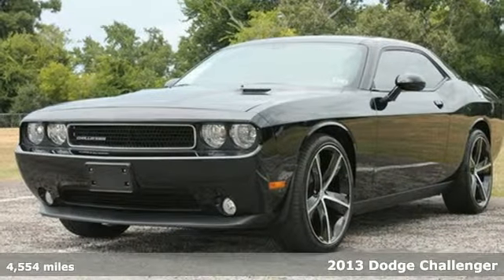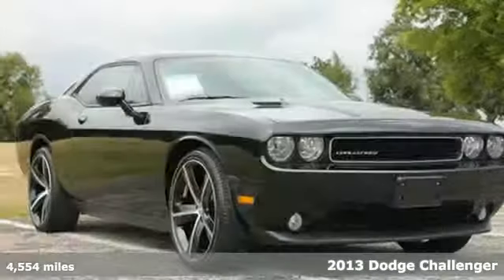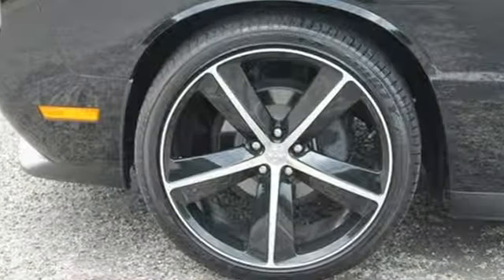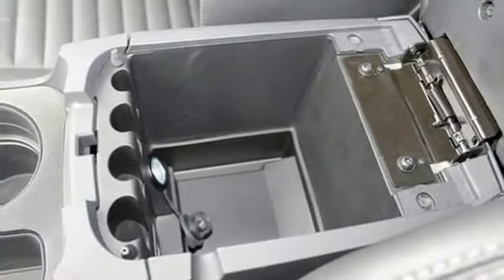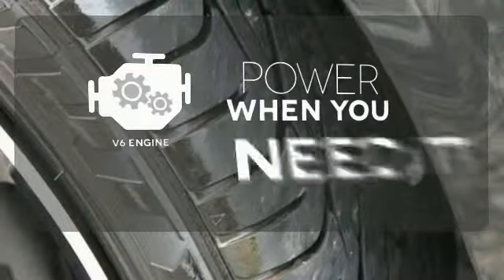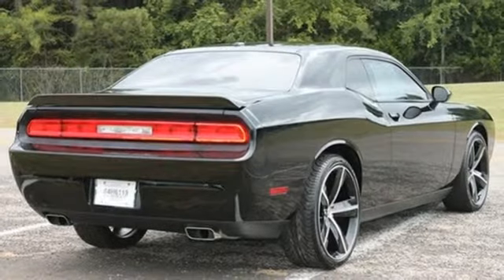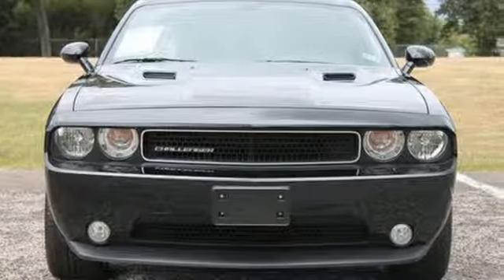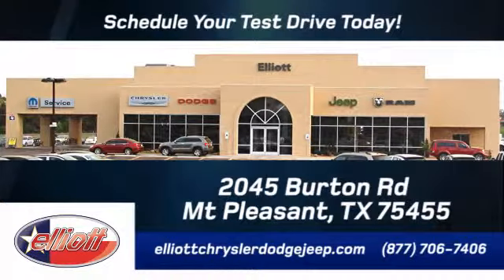2013 Dodge Challenger Mt Pleasant TX Greenville, TX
Year: 2013
Make: Dodge
Model: Challenger
Trim: SXT
Engine: 3.6L V6
Transmission: Automatic 5-Speed
Color: Black
Interior: Black
Mileage: 4554
Stock #: TH1000
VIN: 2C3CDYAG0DH520894

Address:
2045 Burton Rd.